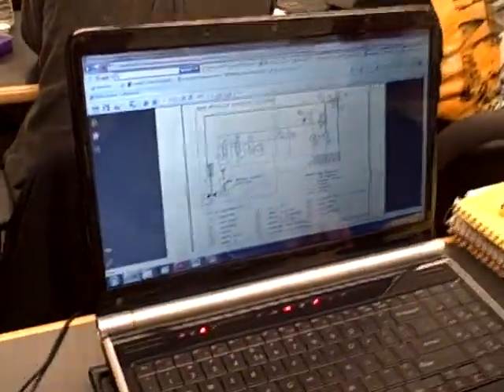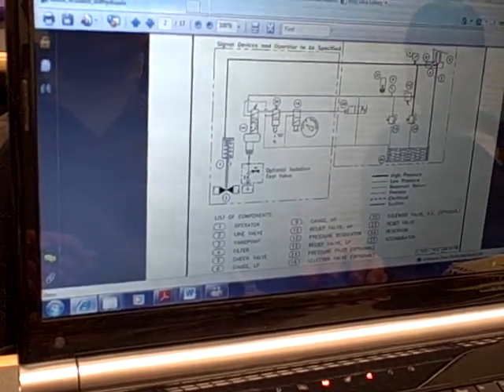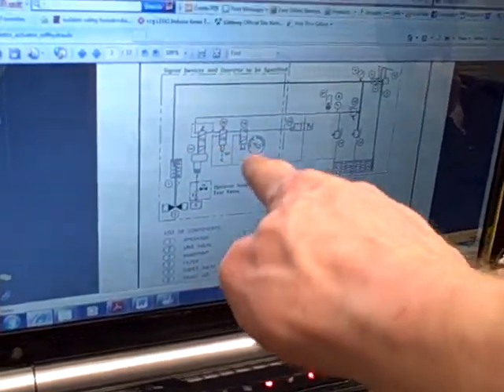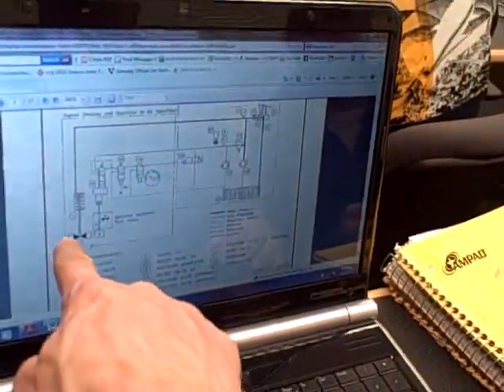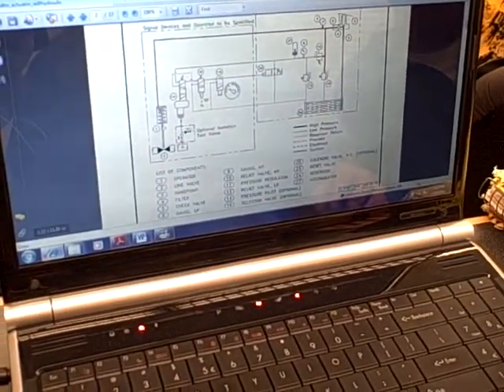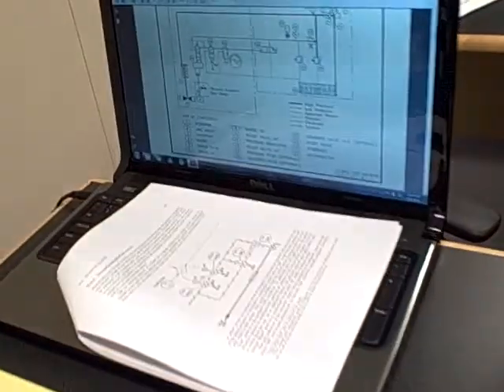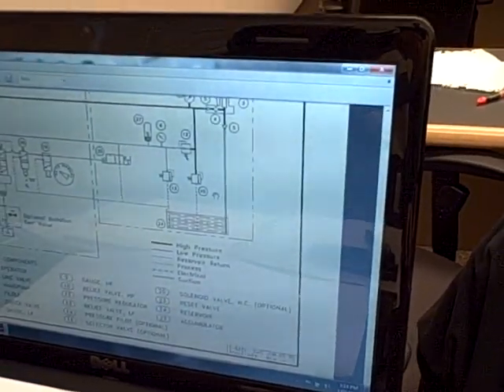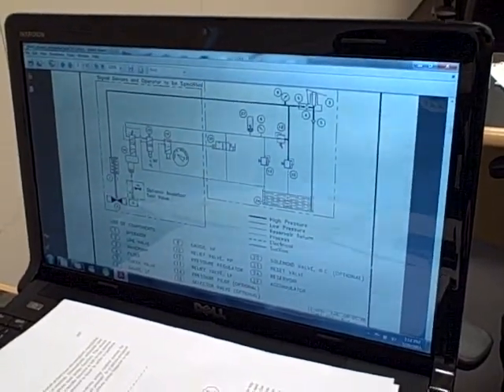Active learning in the classroom (part 6)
In this session, we observe students working together to explain the operation of a Bettis hydraulic-actuated pipeline valve, with some questioning and explanation from the instructor.  This is an example of some of the practical subject matter we explore in class: using real industry documents to analyze and understand the operation of realistic equipment.  Not only does this help students understand the theory (of spool valves, in this case) better, but it also familiarizes them with industry-standard documentation and how to use these documents as learning tools.

Working together in groups rather than listening to a lecture is a far superior way for students to build problem-solving ability, and to learn to ask good questions.  The presentation of facts happens before class time, as students perform reading and problem-solving assignments prior to class (held accountable to this work by a "prep quiz" at the beginning of class).  The rest of class time is devoted to building a deep understanding of the concepts, with students being free to leave when they individually demonstrate a solid understanding of the subject to the instructor.  This is usually referred to in education-speak as an "inverted classroom."